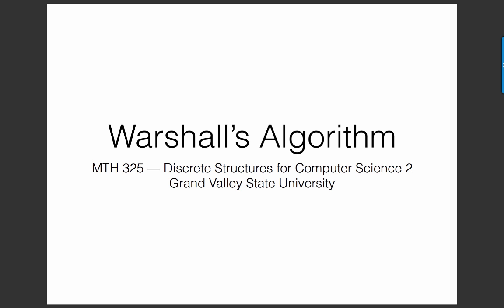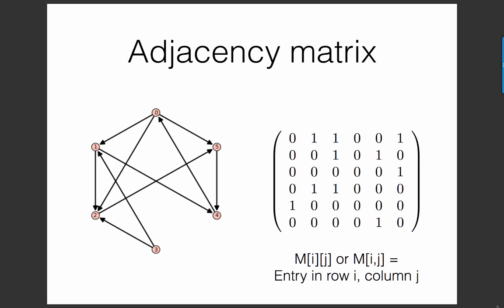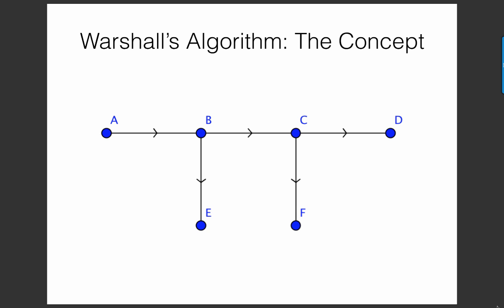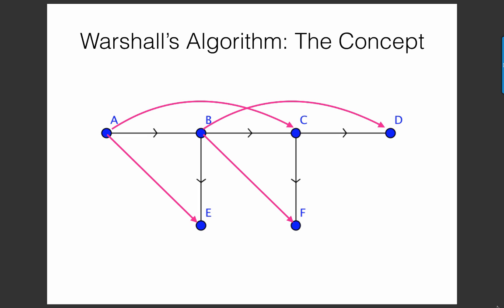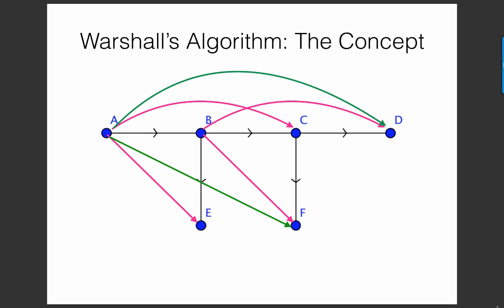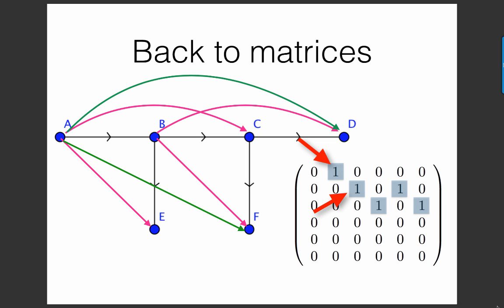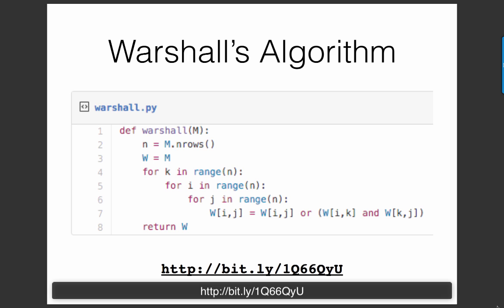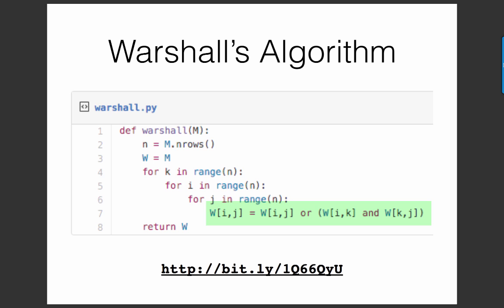Warshalls Algorithm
Video explaining the idea and the code of Warshall's Algorithm for finding the transitive closure of a relation/directed graph